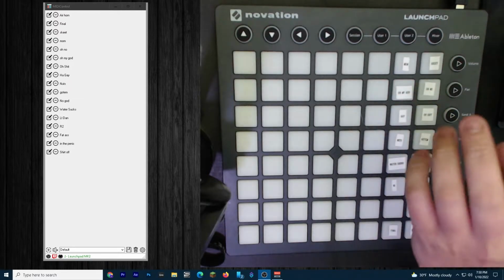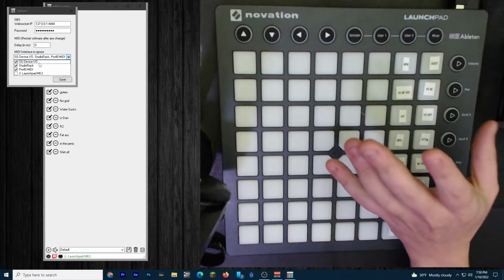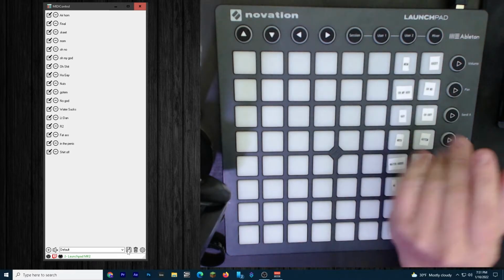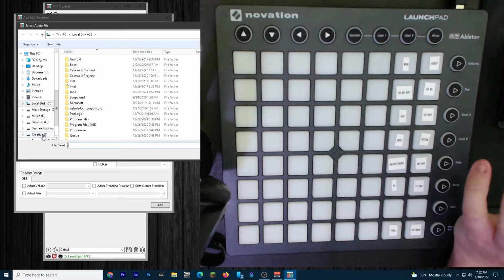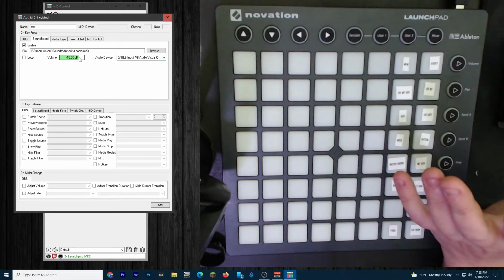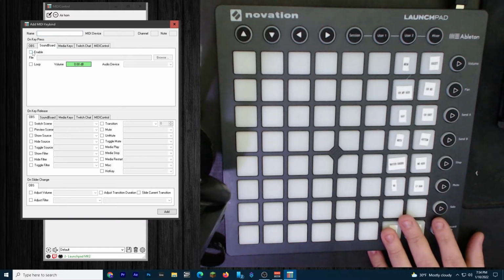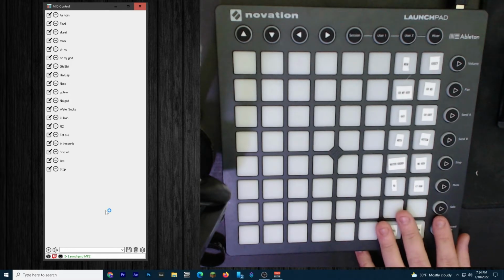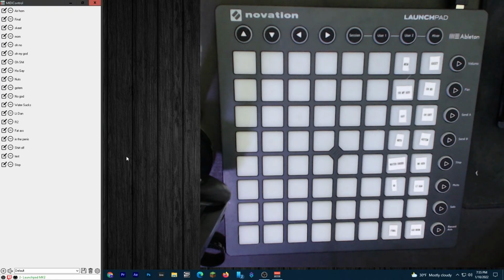How to use launchpad as a midi soundboard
It seems like it took forever to find a way to do this that worked pretty good so i figured i would make a video how to set it up.

We have a Discord server set up where everyone can come hang out. I post videos every once in a while on youtube. And i stream every Tuseday and Thursday @8PM EST over on twitch. I also do Tiktok and Hover.And now i have my own merch setup So anywhere you consume content you should check me out. All my links are below